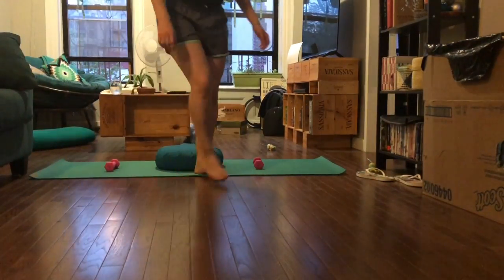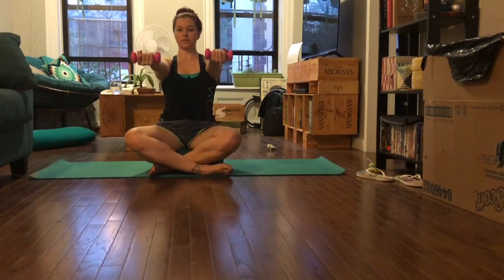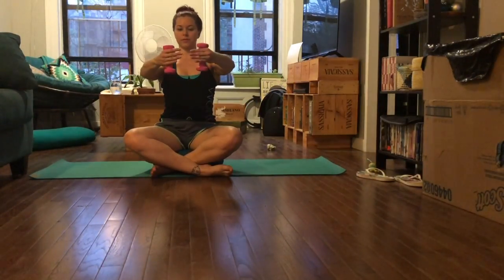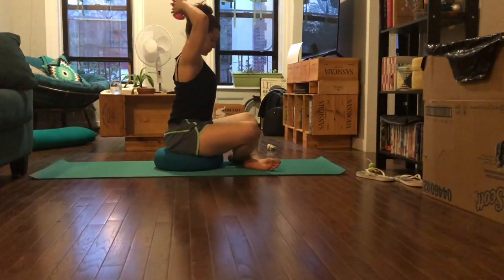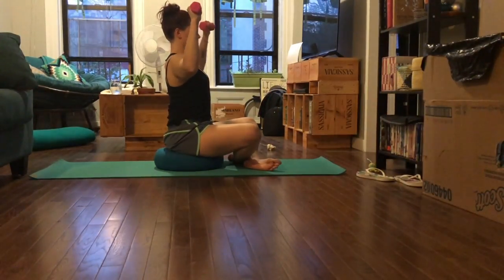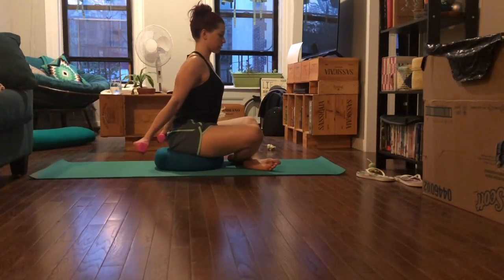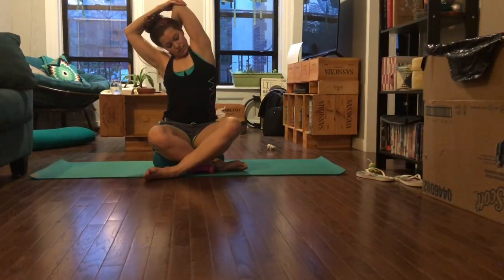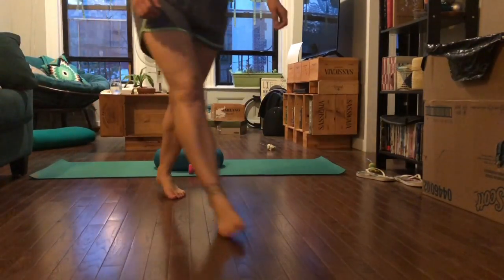Arms and weights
This video is about arms and weights